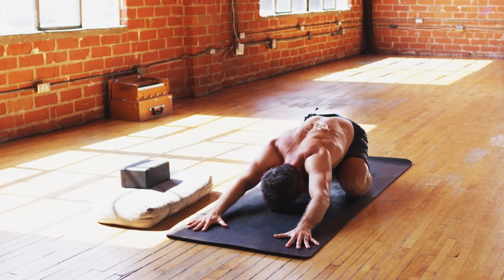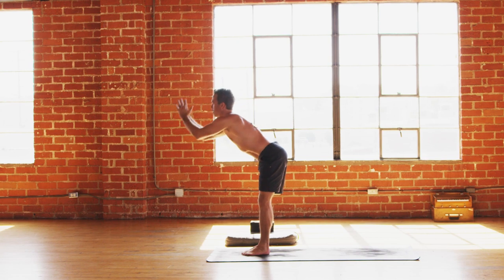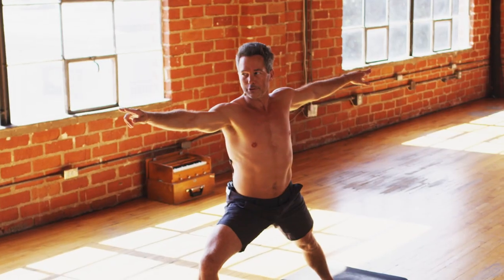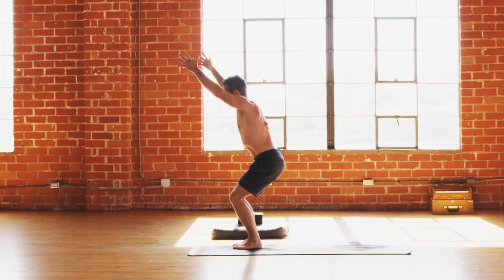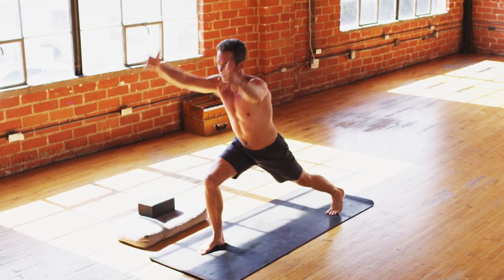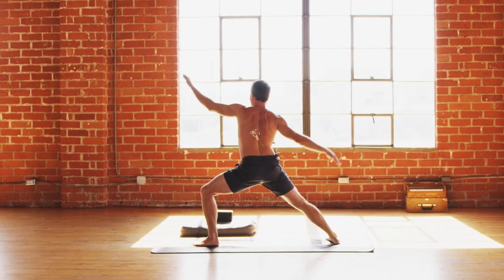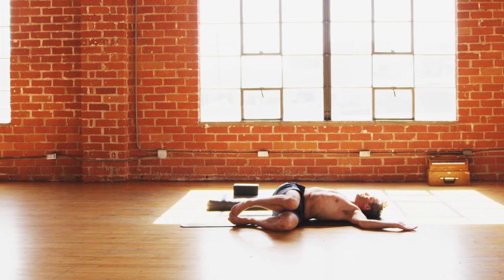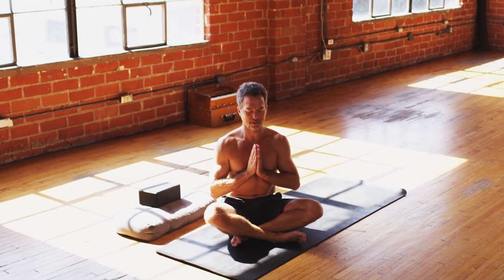Power Yoga MAGNIFICENCE l Day 29 - EMPOWERED 30 Day Yoga Journey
Welcome to Power Yoga PIERCING FOCUS  -- day 23/30 of the EMPOWERED Yoga Journey.

Many of the ancient wisdom cultures believe we are born with unlimited magnificence. The fact that we were even born into this world is a magnificent gift! In this power yoga class, Travis will guide you through a sweaty, creative magnificent flow.

to receive the full series FREE, delivered to your inbox for all 30-days. This includes your free downloadable EMPOWERED calendar, workbook and meal plan by celebrity chef @seonkyounglongest so you can plan ahead. It also includes a daily message from Travis to keep you inspired and on your path to true empowerment!

Practice Online with Travis at Inner Dimension TV. Get Unlimited Access to Travis' FULL LIBRARY of Programs, Series, and Classes.

Online Trainings
200hr Online "Holistic Yoga Flow" Teacher Training

FOLLOW TRAVIS ON THE SOCIALS

ABOUT TRAVIS
After surviving a near death experience in Kauai and another during the Thailand Tsunami of 2004, Travis Eliot dedicated his life to spreading the teachings of yoga and meditation to as many people as possible. Travis is a world-renowned yoga and meditation teacher and author. He currently lives in Los Angeles with his family and teaches his signature Holistic Yoga Flow classes in workshops, festivals and retreats around the world. His style is intensely dynamic, infused with practical wisdom and has inspired many of today's top athletes, celebrities, and entertainers.

Most recently Travis has become passionate about spreading yoga and meditation inside maximum security prisons. This work has proven to bring light to the darkest of places.

He is the creator of the groundbreaking programs Level Up 108, PY108, Yoga 30 for 30, Flexibility & Beyond, Yoga Detox 30, and many others. He is the author of “Journey Into Yin Yoga,” co-author of “Holistic Yoga Flow: The Path of Practice.” He is the founder of Inner Dimension TV, Inner Dimension Academy, director of Holistic Yoga Flow teacher trainings and a member of the faculty of the prestigious Kripalu Institute and 1440 Multiversity. A Yoga Alliance-certified E-RYT 500 instructor, Travis has been featured on Good Morning America, Access Hollywood, Yoga Journal, Yoga Magazine, LA YOGA Ayurveda and Health, Mantra magazine, Om Yoga magazine, Conscious Lifestyle, Asana Journal, Self, Fitness Trainer, and The Huffington Post.